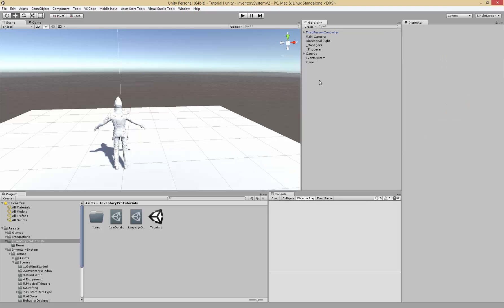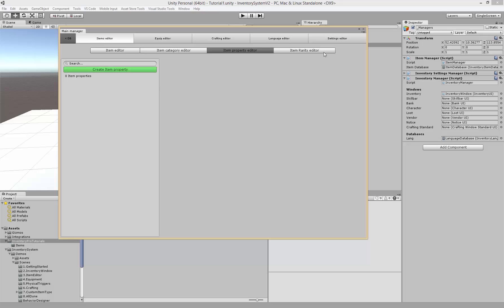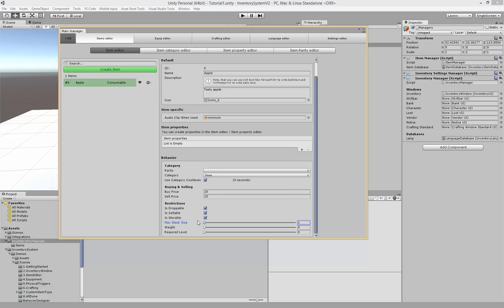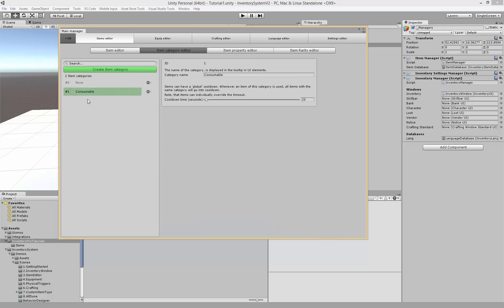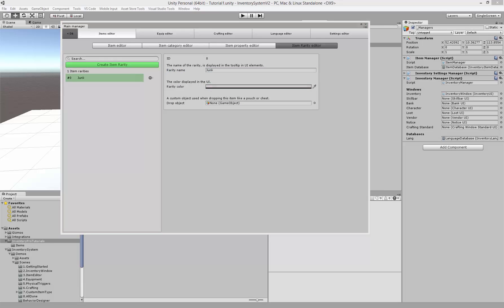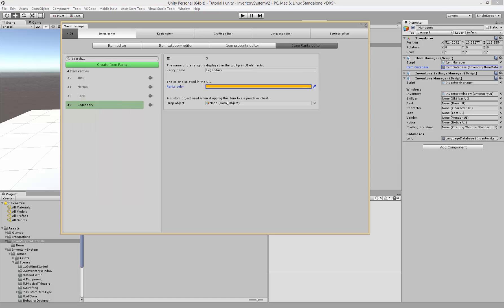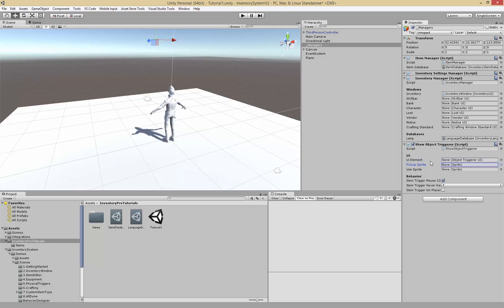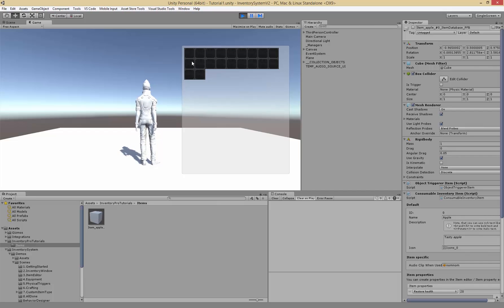Unity - Inventory Pro - Video tutorial 2 - Items & Looting